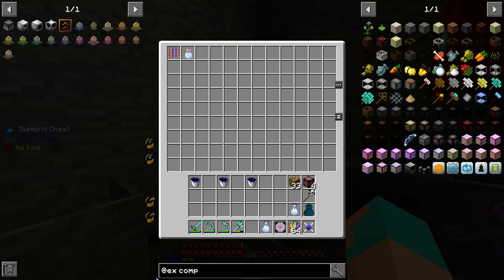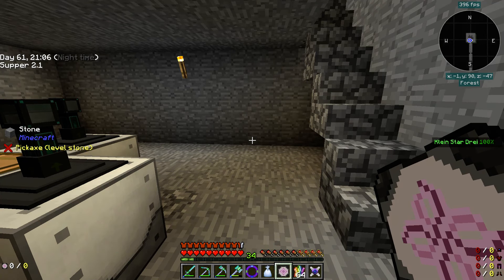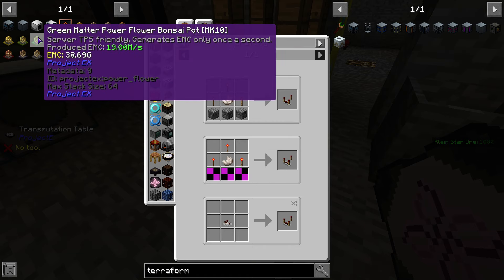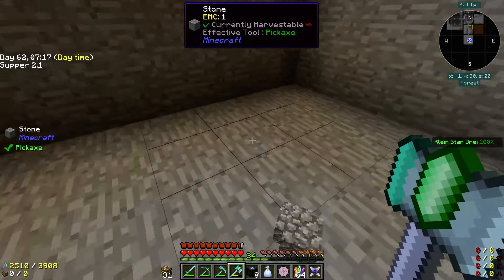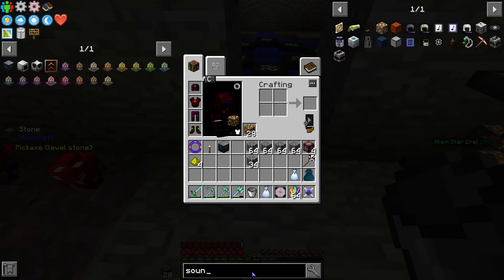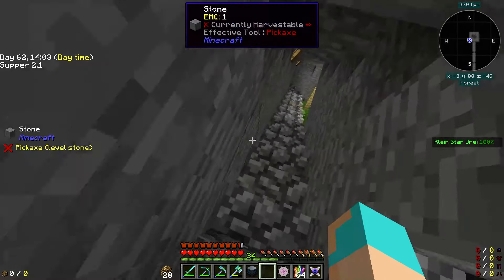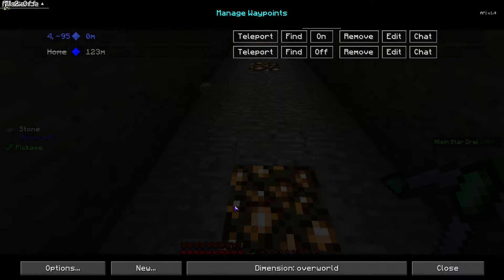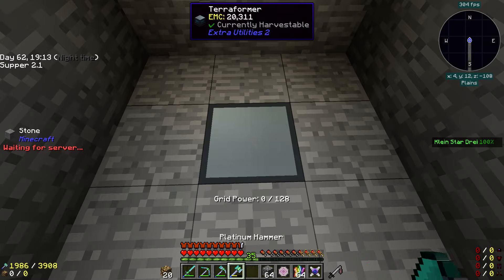NHarmzWay Plays Supper Modded Minecraft Ep 6E Working Quests Pt V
NHarmzWay Gaming Plays: Supper Solo Modded Minecraft

Supper SMP Server Pack combines two of the best mod packs out there, StoneBlock 2 and Sky of Diamonds. Progress starts in StoneBlock and after a little bit of work, you can graduate out of the stone into the sky. For a description of the two mods this combines, see below:

StoneBlock 2 introduces a new way to play Minecraft that is similar to skyblock, except the entire map is made of stone instead of air. It is a unique twist that skyblock fans will love. This pack is the second edition of StoneBlock, with only minor changes from the original pack. We think that Stoneblock 2 is one of the best FTB modpacks to play in 2020.
Of course, it can be annoying in the beginning to dig out your building area but you will get tools later on to remove the stone very quickly.
You will start the game in a very small hollowed-out room with a quest book which guides you through this FTB modpack. Stone can be broken with your hands and this will get you started to get a pickaxe, dirt, wood, and all the other items in the game through various recipes.

Awakening - Sky of Diamonds is a modpack designed with 1 goal in mind... to be as much frickin' fun as possible. From the moment you spawn on 9 blocks of diamond you know this is going to be different. Unlike a lot of modern sky-blocks; which seem to have drastically increased grind and become hugely over complicated, SoD breaks the mold by reducing initial grind and focusing more on bringing back the good times. There's no 100 long nested armour crafting chains here, no 9x9 crafting just to make a stick. What we do have is a bunch of great mods, from lesser know to the classics, a whole bunch of dimensions to explore, 1000+ quests and a whole bunch of down right wacky fun. An ideal "pallet cleanser" pack to play between larger packs